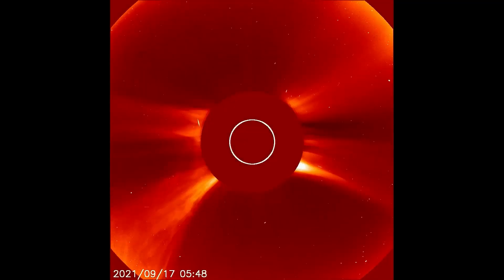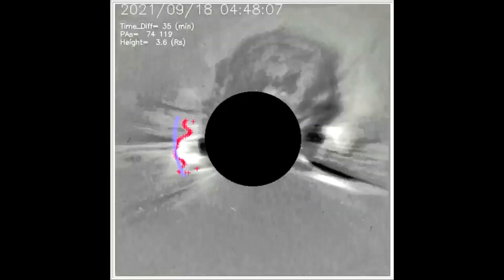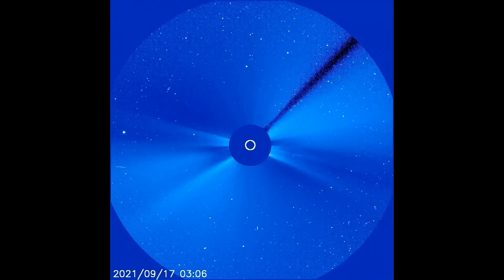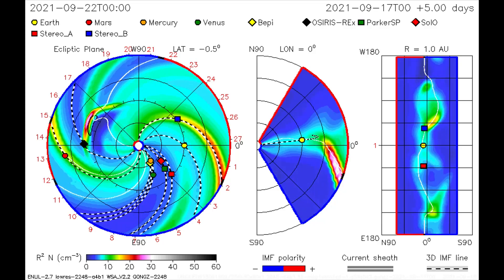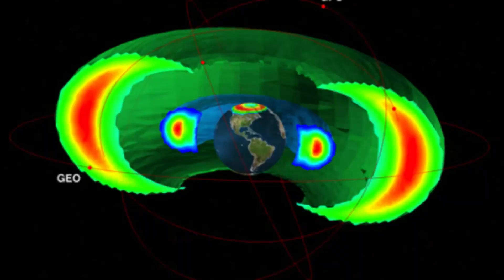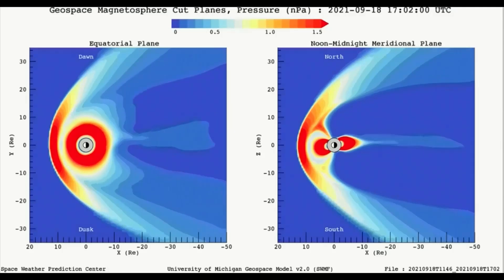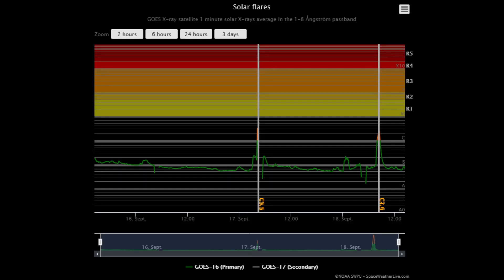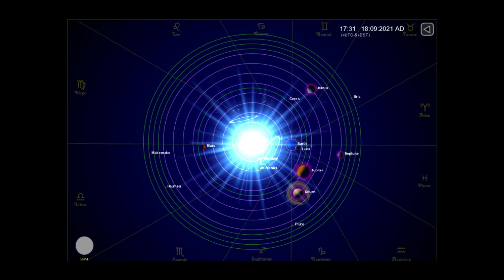Halo, solar flare Sept. 18th, update